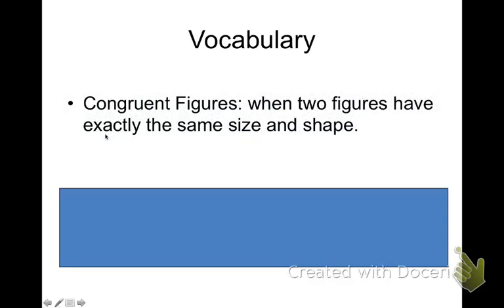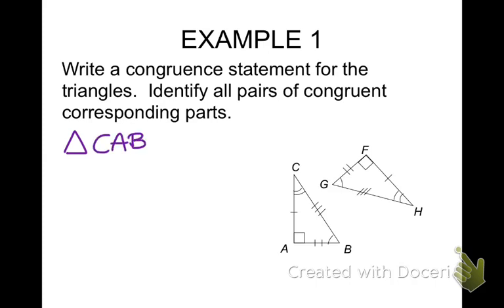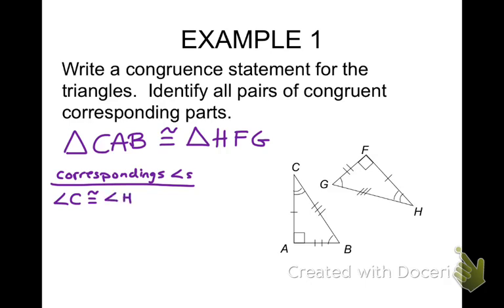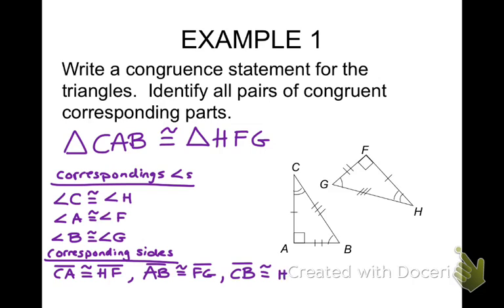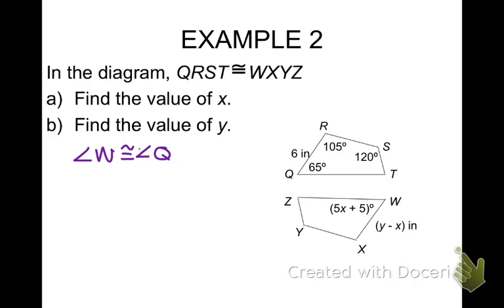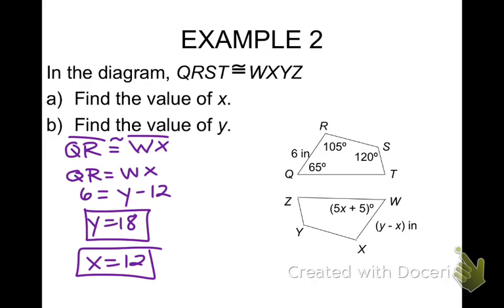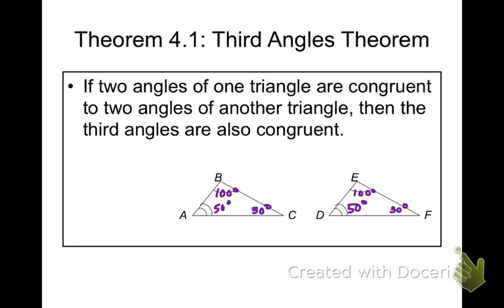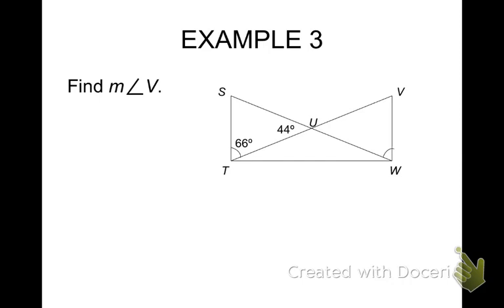11/30/15 GEO Section 4.2